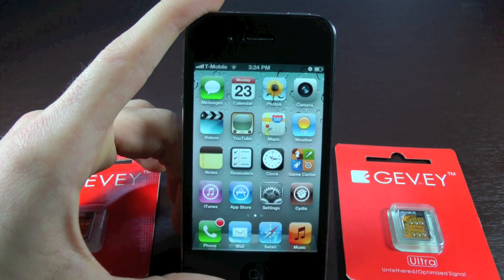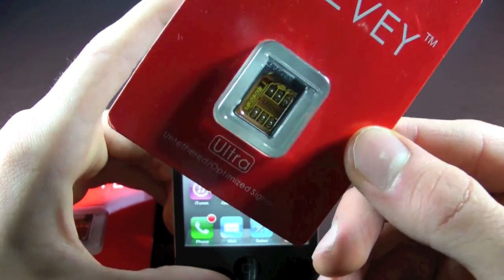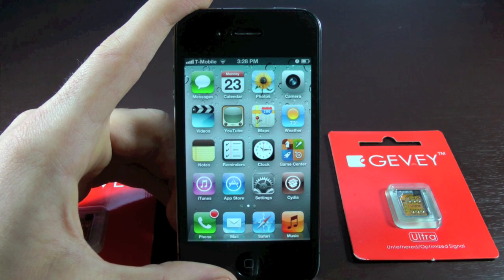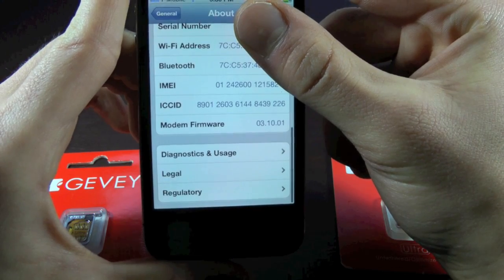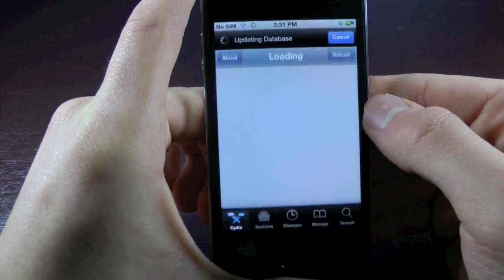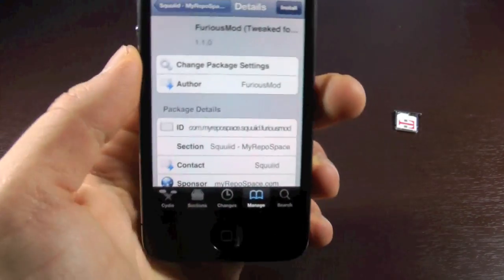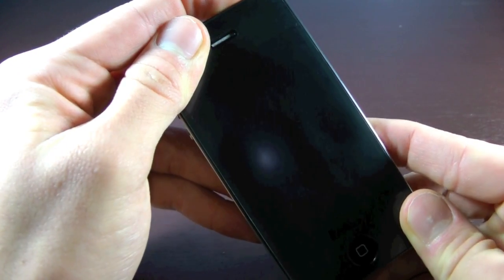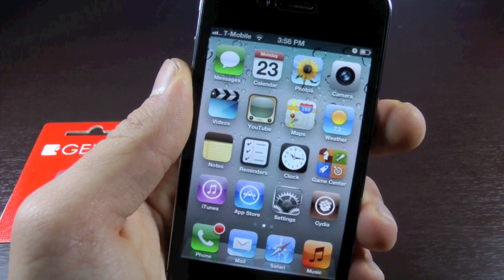iPhone 4 5.0.1 Unlock Gevey Ultra Sim - 5.0.1/5.0 Untethered Unlock 4.10.01/3.10.01/2.10.04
Unlock Your iPhone 4 on 5.0.1 or 5.0 with the Gevey Ultra Untethered on 5.0.1 using this video! This will work on Basebands 4.10.01, 3.10.01, 2.10.04 & 1.59.00. No this will NOT work with 5.1, 4.12.01, 4.11.08 but that unlock IS being worked on. This Basically Allows the Gevey Ultra to be used Untethered Unlike before when you had to dial 112.

No, this does not yet work with the iPhone 4S, 4.12.01 or 4.11.08 Just yet.